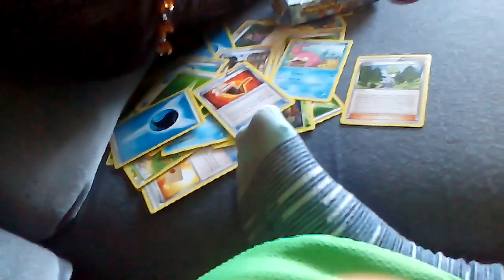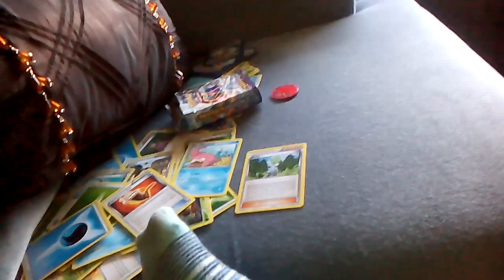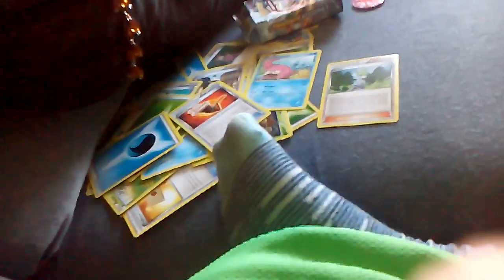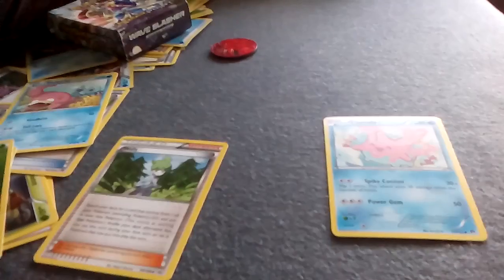My pokèmon card collection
Sorry if you some voices